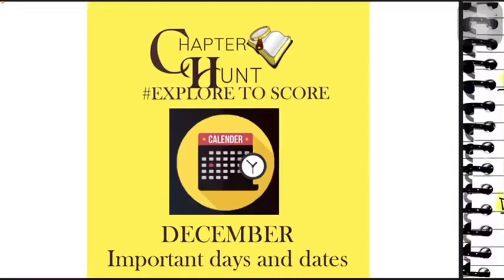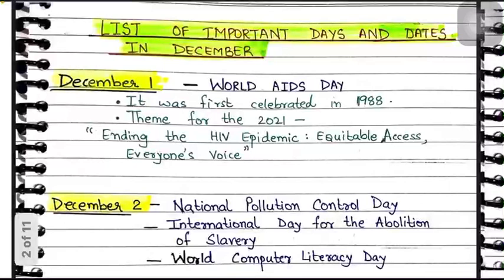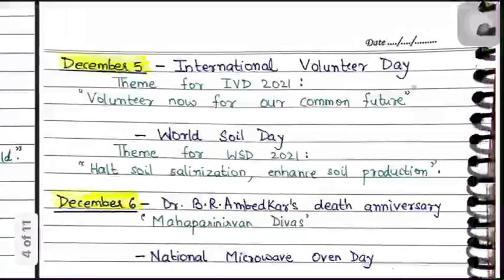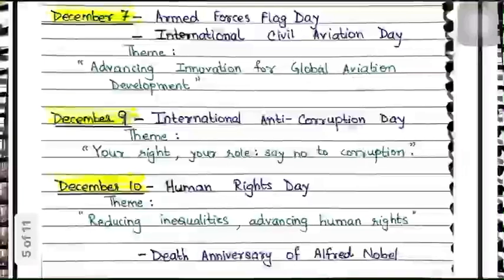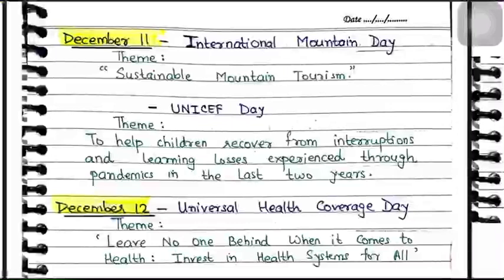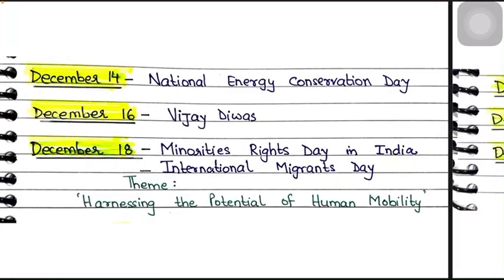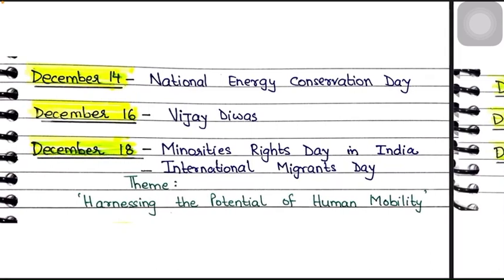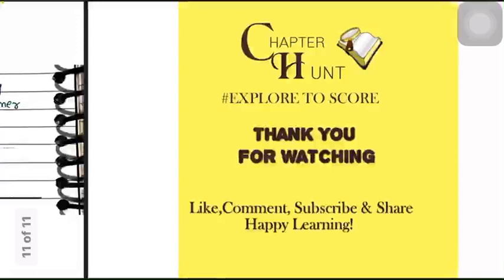Important Days and Dates: DECEMBER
Welcome to Chapter Hunt!

We provide you with in-text questions and answers, MCQs, Fill-ups and full notes with explanation for your NCERT Chapters for various subjects covered in the CBSE curriculum 📖
We display written english notes which help students attempt questions in school examinations better and score good marks along with an explanation in Hindi to understand the concepts better.
Pdf notes for the chapters we teach is available on request 📩